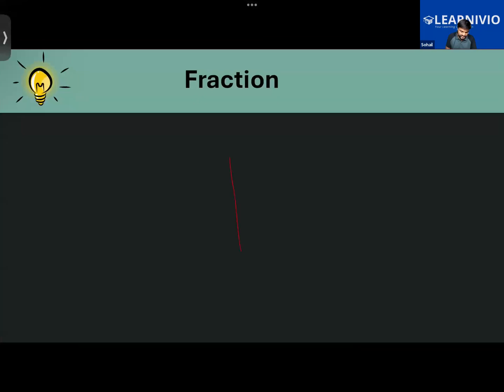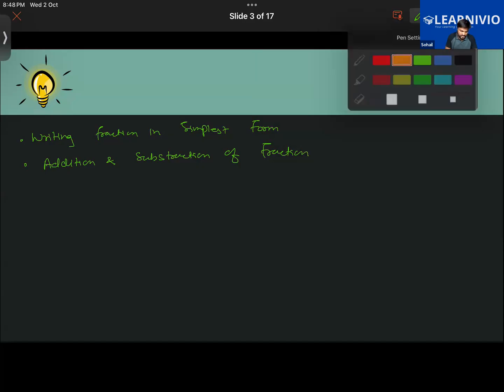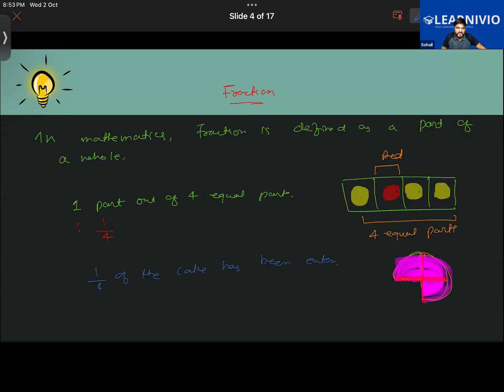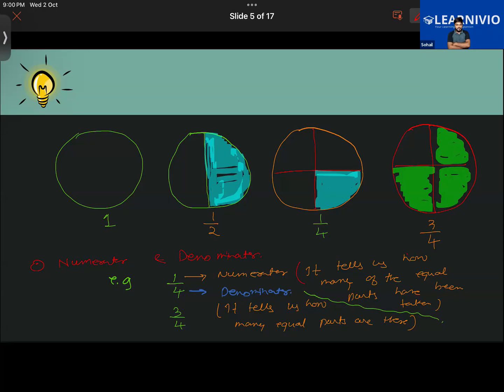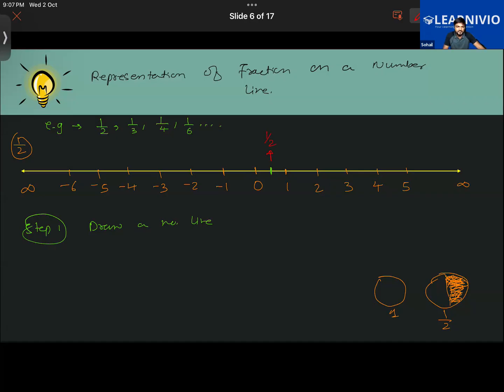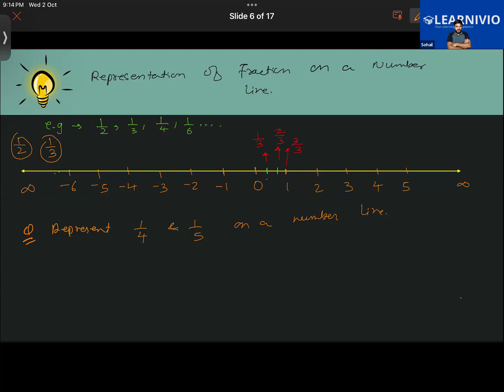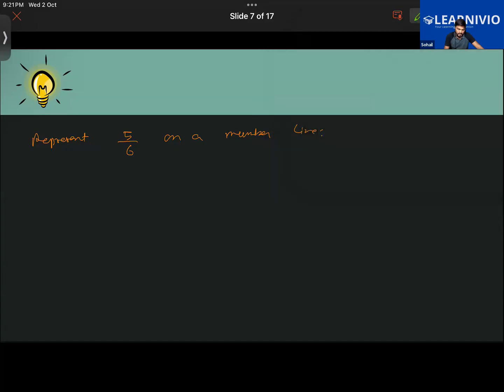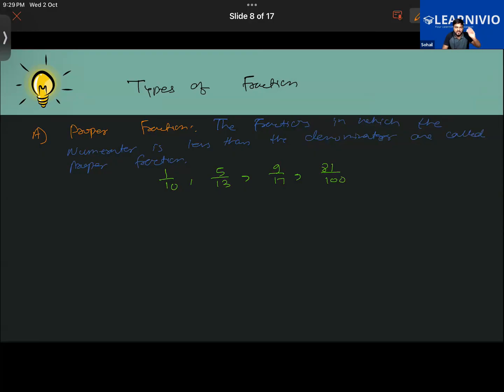Learnivio | Maths Lect 5th CBSE M1 01-10-2024